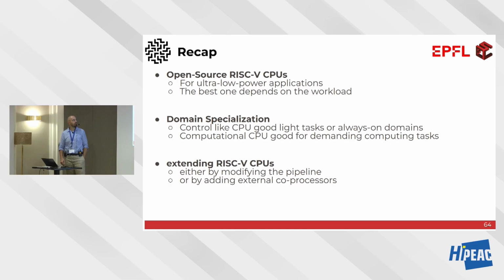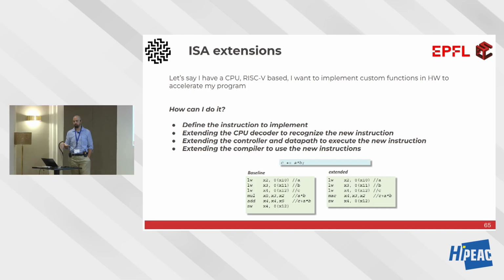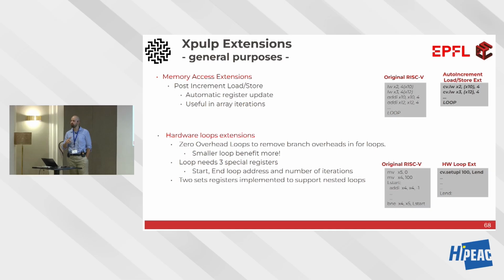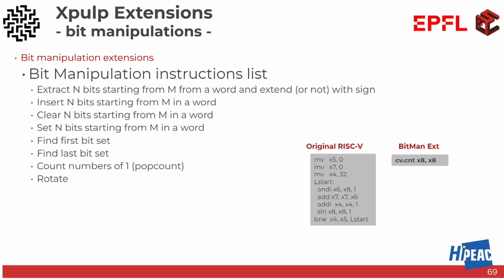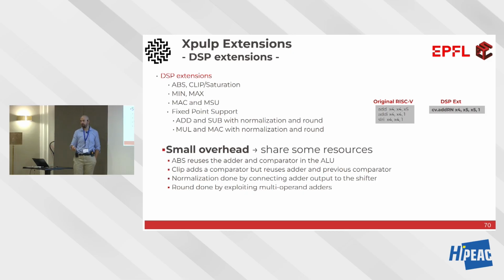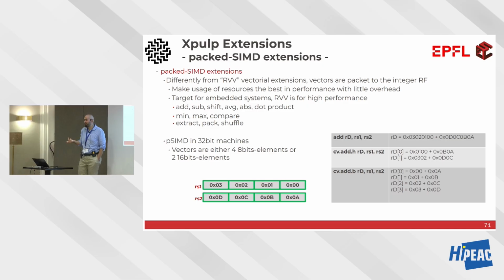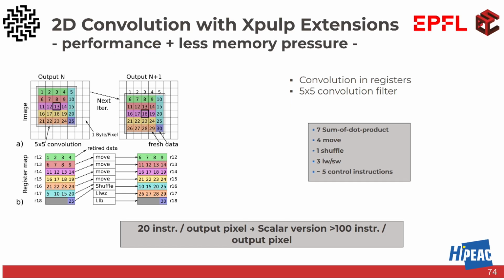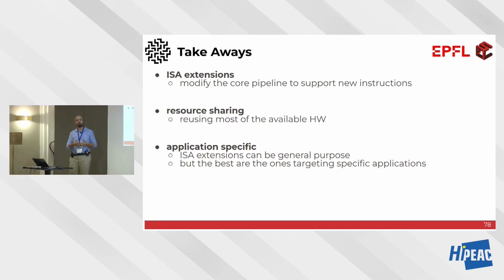ACACES 2025: Designing RISC-V energy-efficient edge-node SoCs, Davide Schiavone – Lecture 3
In his third lecture within the DISCOVER-US track at the HiPEAC summer school ACACES 2025, Davide Schiavone discusses extensions to the RISC-V instruction set architecture (ISA) to implement custom functions in hardware. Drawing on real-life case studies from the PULP platform, he shows how extensions can be used to enable key functions and enable the best use of hardware resources.